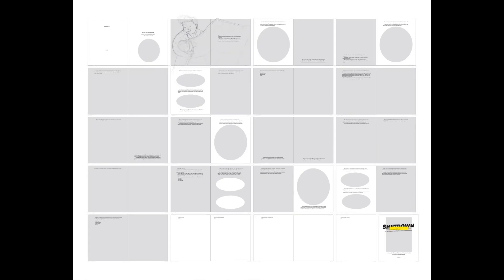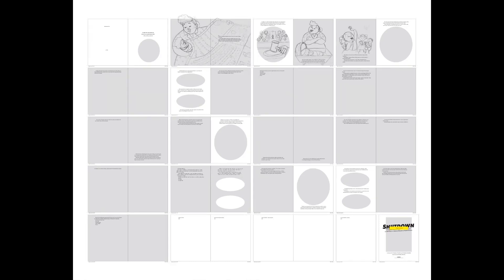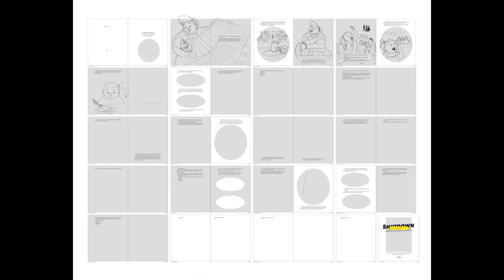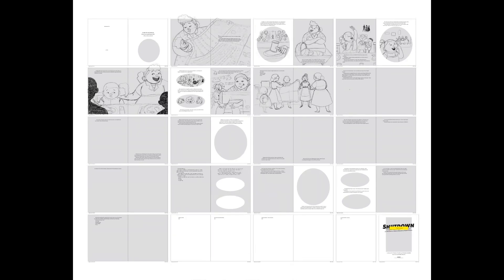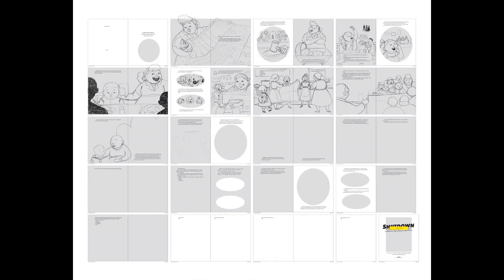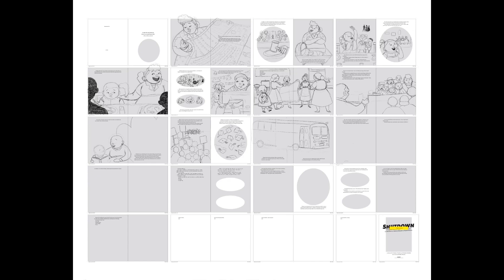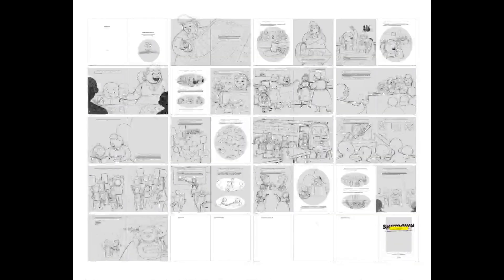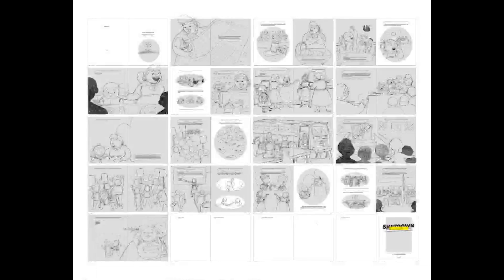Creating a Book Dummy l Professional Children's Book Illustrator Studio l Vlog: Ep. 9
Studio Vlog Ep. 9: I show you my book dummy process!

Thanks so much, be well and free hugs!